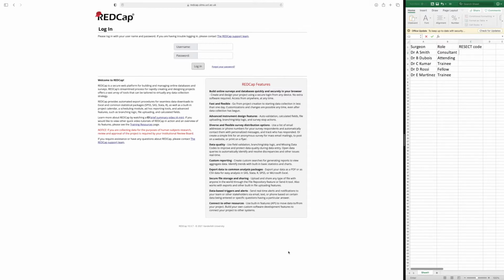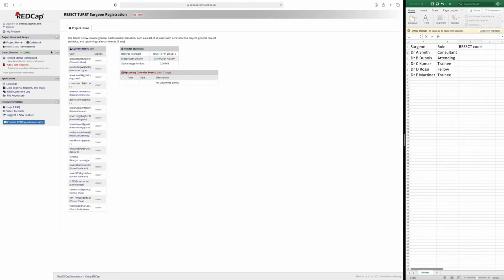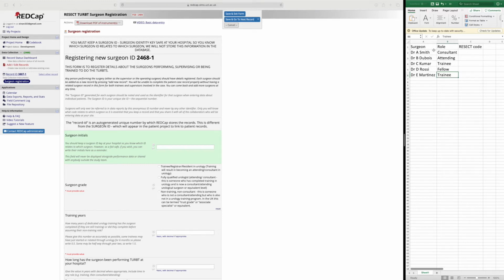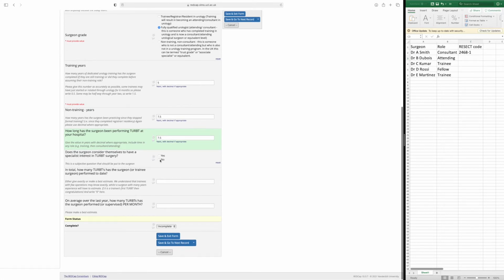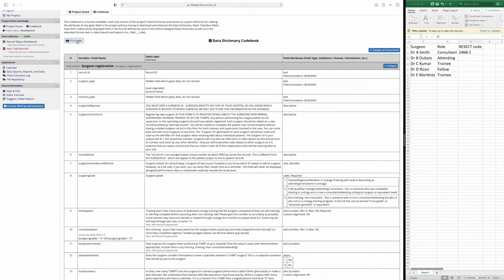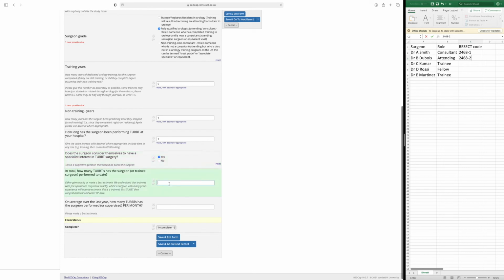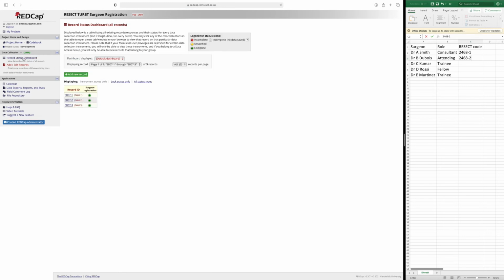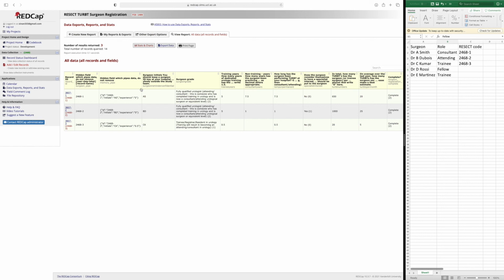RESECT: REDCAP Surgeon Registration Guide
Guide to surgeon registration using the REDCAP database as part of the RESECT study.

Transurethral REsection and Single instillation intra-vesical chemotherapy Evaluation in bladder Cancer Treatment (RESECT) is a new GLOBAL prospective multi-centre international observational study led by BURST.

for more information on being part of RESECT.

00:00 - Intro
00:34 - Logging into REDCAP.
00:59 - Accessing surgeon registration.
02:17 - Overview of Add/Edit a surgeon record.
02:58 - Adding a new surgeon record.
06:29 - Overview of required data-fields.
07:08 - Confirming if a record is saved.
07:36 - Editing a surgeon record.
08:00 - Review of adding a new surgeon record.
11:17 - Downloading data entry form.
11:48 - Exporting data report to confirm unique surgeon code.